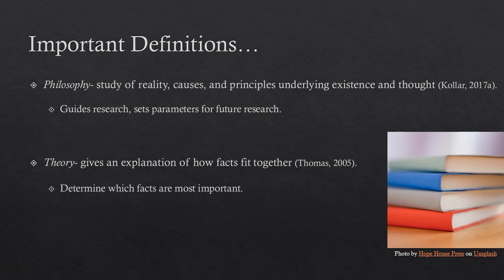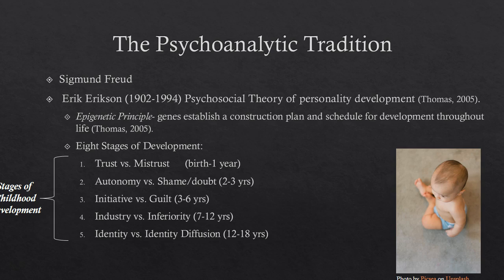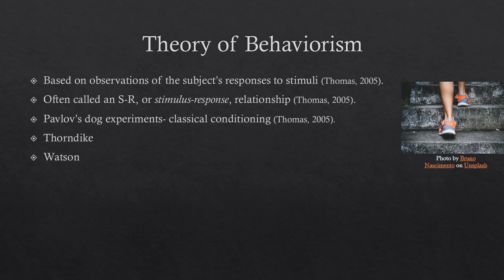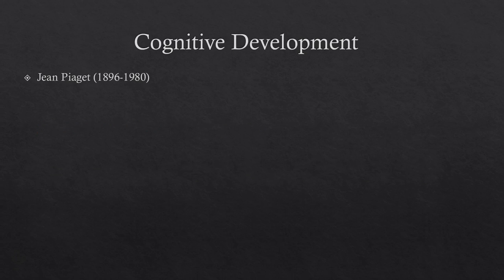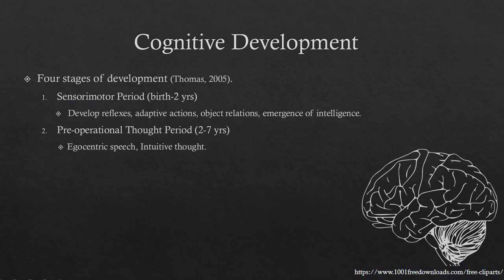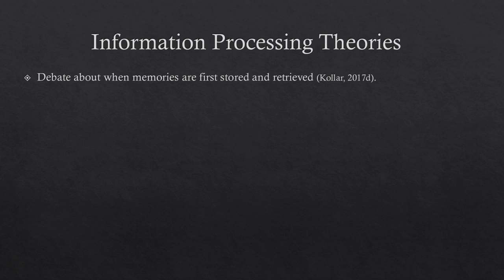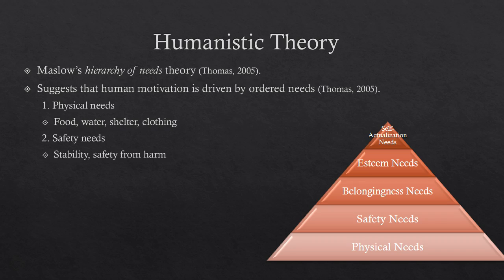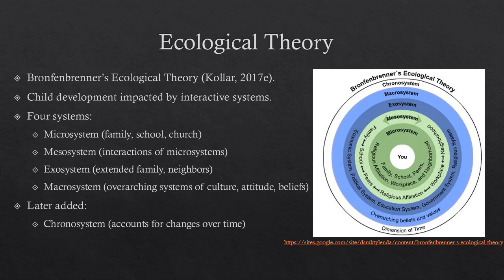Byrns Psychology Presentation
Overview of major psychological theories of education.